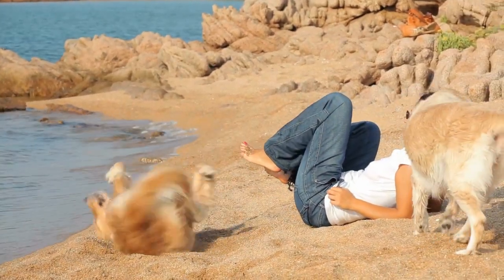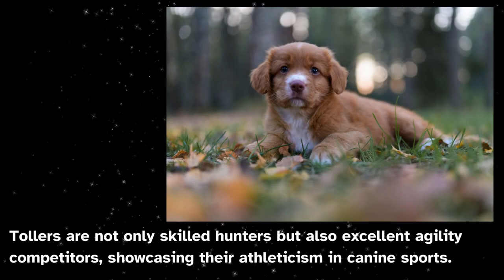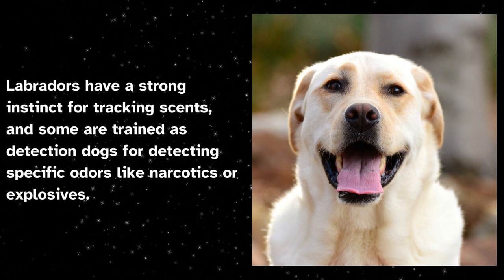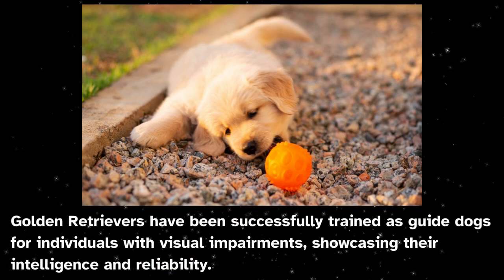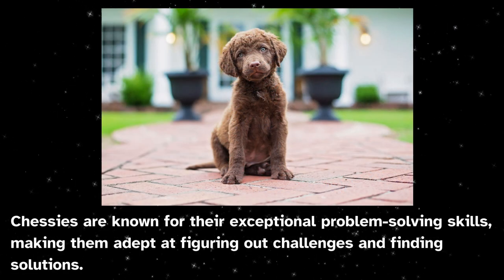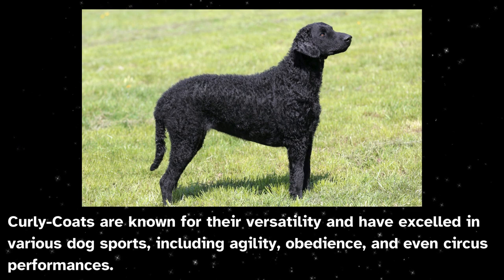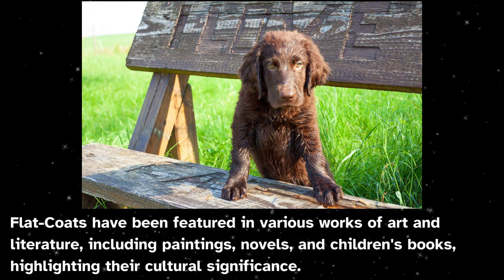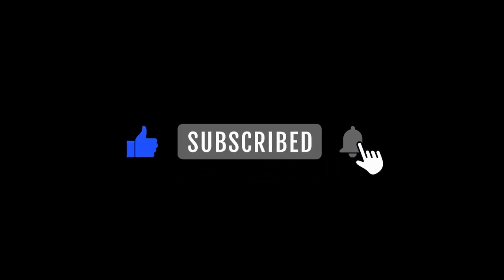45 Fun Facts About Retriever Dogs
Embark on a journey into the world of retriever dogs! Discover 45 captivating and lesser-known facts about Labrador, Golden, Chesapeake Bay, Flat-Coated, Curly-Coated, and Nova Scotia Duck Tolling Retrievers. From historical tales to endearing quirks, this video unveils the charm that makes retrievers extraordinary companions.